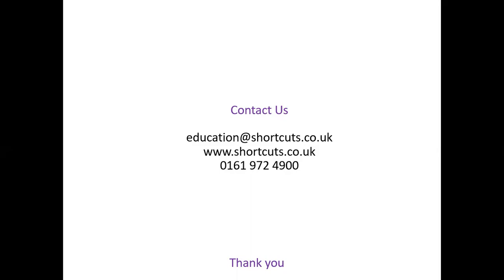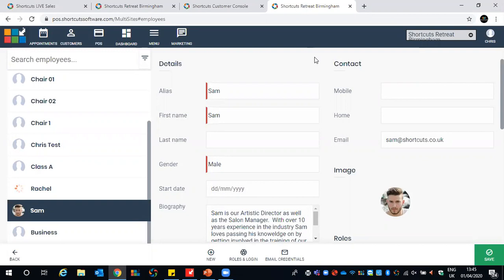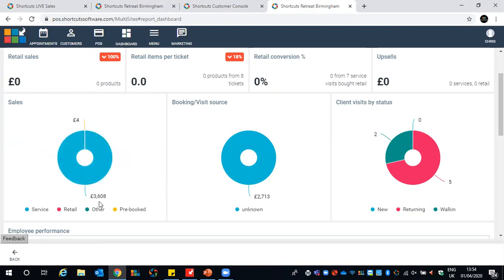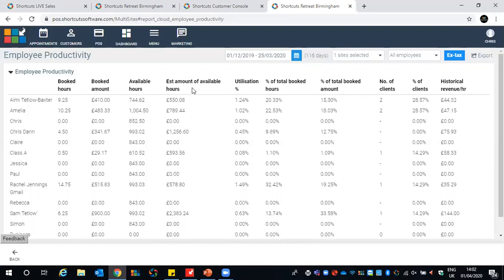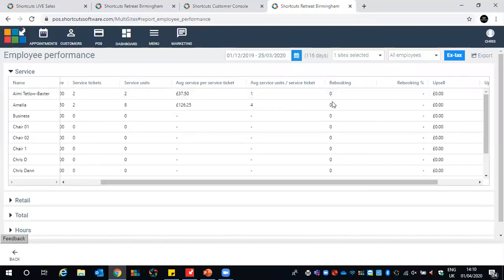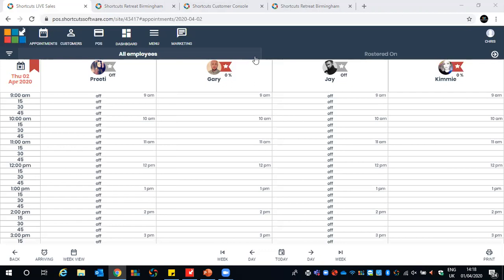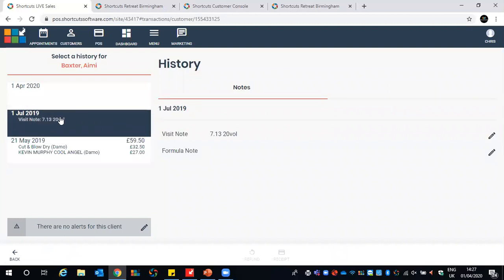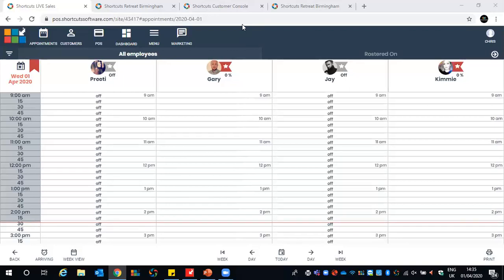Shortcuts Software UK Cloud Features Online Classroom Session